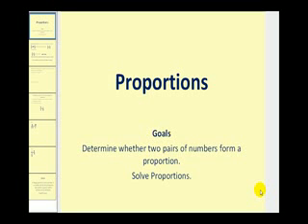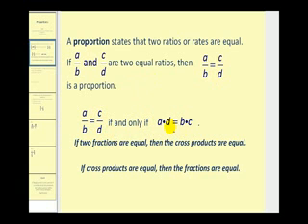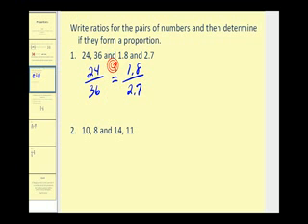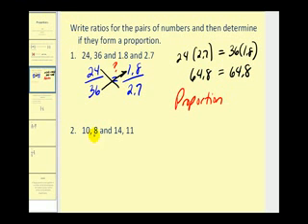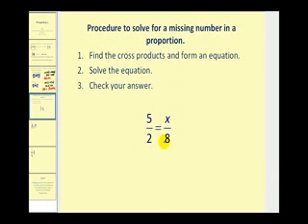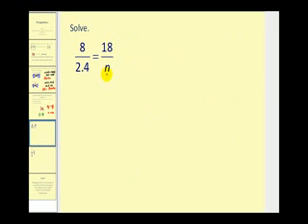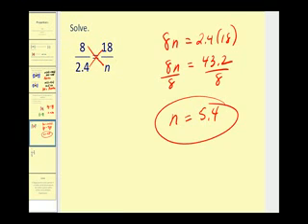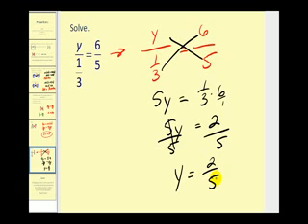Proportions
This video defines a proportion and explains how to solve a proportion.